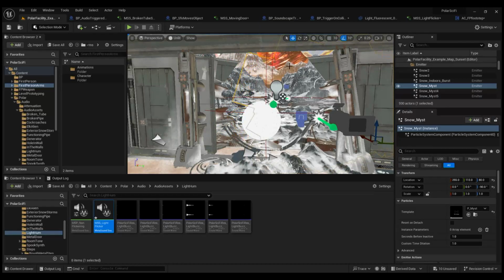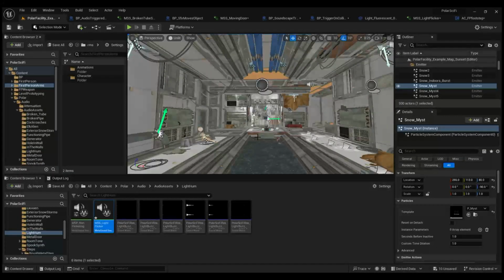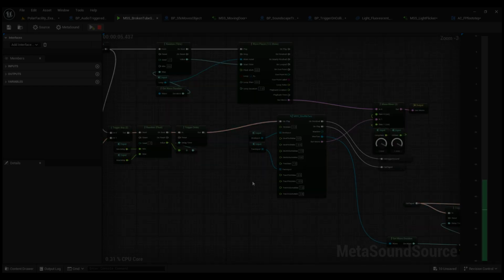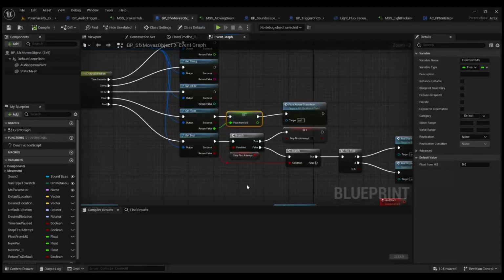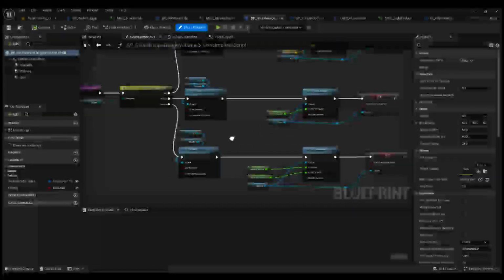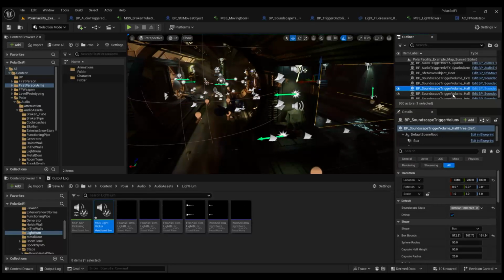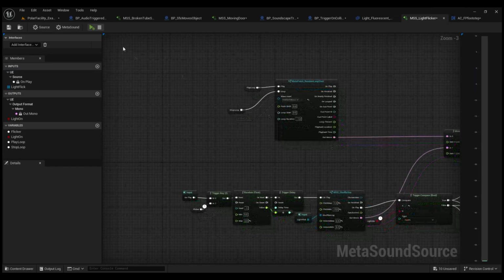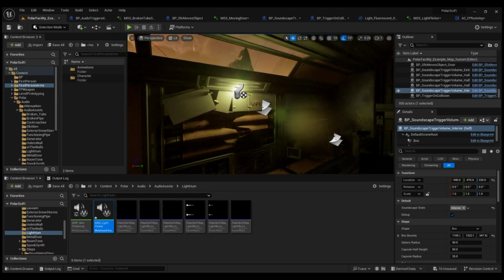UE 5.3 Polar sci-fi showcase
A little showcase of some technical design work I did in Unreal 5.3 with Metasounds and blueprints, using the new Metasound output subsystem and Soundscapes!